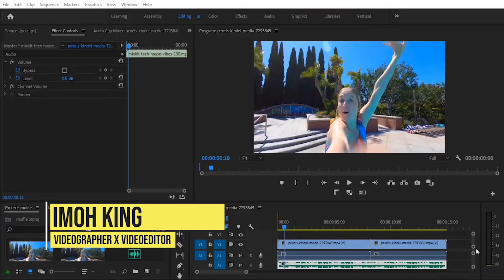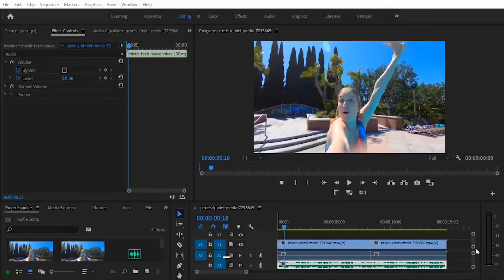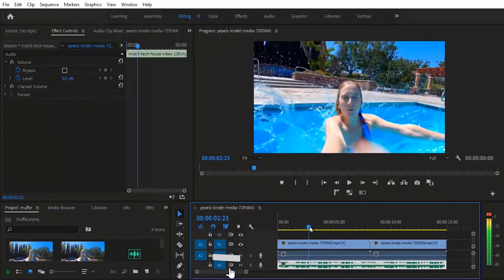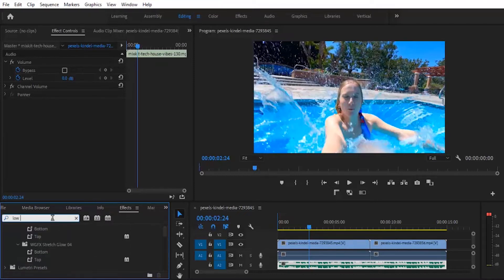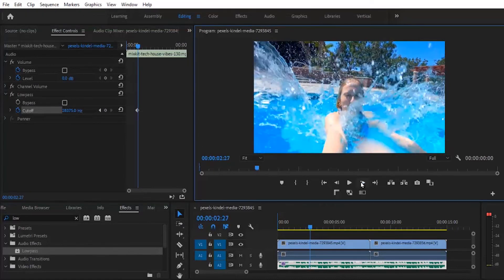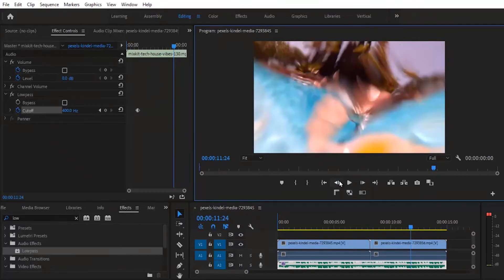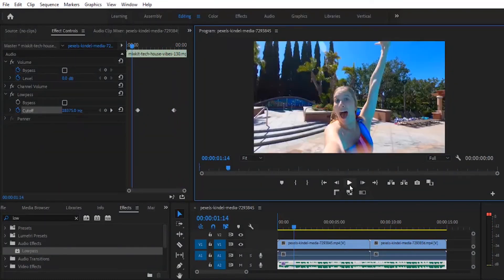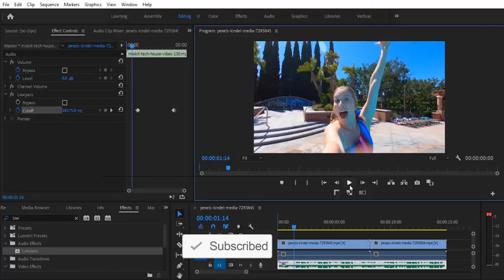How To Create Underwater Audio Muffle Effect In 2022- Premiere Pro Tutorial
Hello creators! welcome to another Premiere Pro Tutorial, In this video ill show you how To Create Underwater Audio Muffle Effect In 2022 using a low pass filter.

The Muffle Audio effect is  used to make your audio sound like it's coming through a wall, from under the water, or from speakers in a different room.

Making  muffled audio on Premiere Pro is quite straightforward. as Premiere Pro comes with a  a built-in low-pass filter effect.

 to access and apply this filter, all you need do  is to search for “low-pass” under the effects tab. next drag and drop the effect onto your audio track to make the audio sound muffled.

As soon as you drop the effect, an ‘Fx’ symbol shows up. Click on it to access the effects controls window.

next, you need to fine-tune the muffling effect by adjusting the cutoff value. Of course, you can just input the exact frequency value you desire.

Chapters;
00:00 intro
00:22 how to muffle sound
02:20 outro